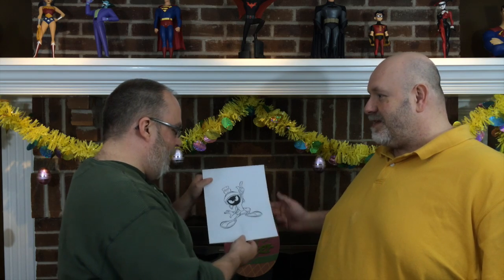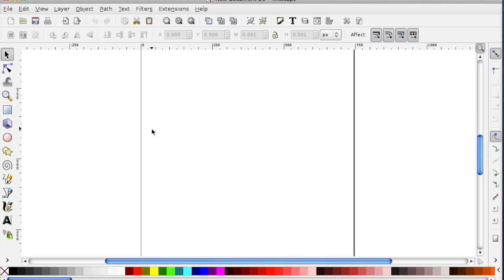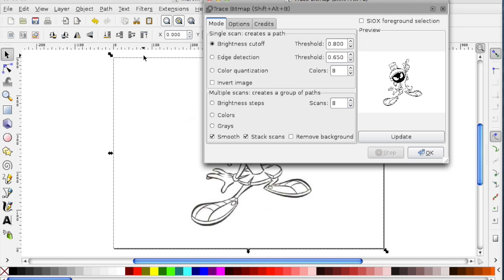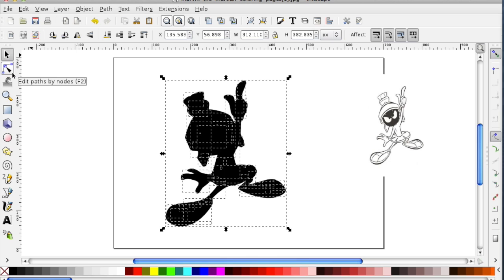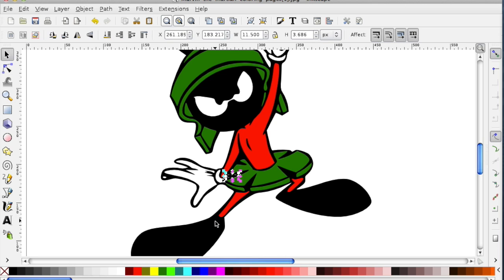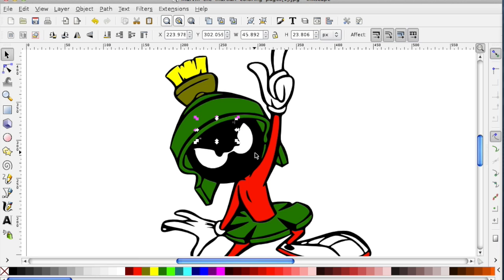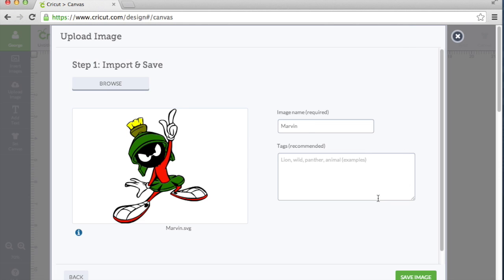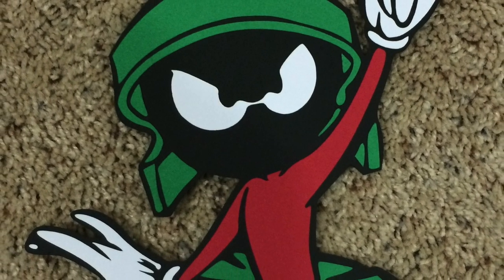How Two: Coloring Book SVG 101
Our How Two video transforming a coloring book picture to make an SVG image to use as a cut file for your electronic cutting system. We use Inkscape to go from a simple black and white drawing to a colorful cut file.

You can also get the Marvin SVG we made, as well as the link to Inkscape so you can start making your own SVG images from coloring book pictures.

How Two: Coloring Book SVGs – The Complete Series

Make sure you are checking out our How Two: Coloring Book SVGs – The Complete Series page that has everything for this series conveniently organized in one place!

This page has all nine videos organized in to one playlist in our recommended viewing order, all the detailed instructions sheets for you to download and print out to make it easier to follow along, and all the sample files.

Software Applications

Only download applications from their official sites! Other sites may not have your best interests at heart. These applications are freely distributed products, you should never have to buy them to use them. Both sites can be quite slow at times, so be patient.

- The 'Downloads' menu will let you choose Windows or Mac OS X.

-- Windows users will want to choose the 'Installer' link.

-- Mac users, there is a bit more work to install Inkscape. To get the Inkscape installer click on the Mountain icon with the green down arrow. Their page also has instructions on how to download and install additional software required to run Inkscape.

- The 'Downloads' link will take you to automatically to the Windows or Mac OS X installers depending on what you are using. We recommend using the link ..."from gimp.org"

Font Art in Inkscape

If you enjoyed this series you may also like our Font Art in Inkscape series. We show you how to make a variety of text effects in to SVGs such as layered/matted text, phrases on circles and curves, and more!